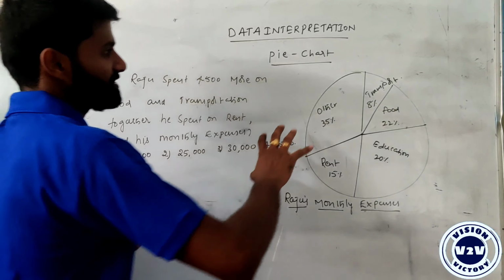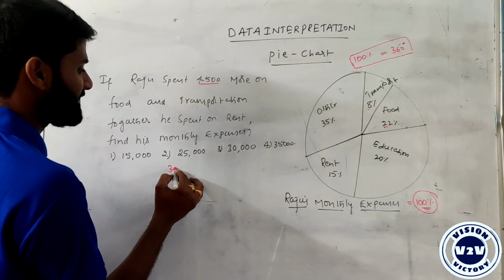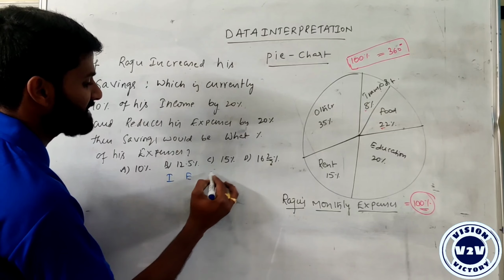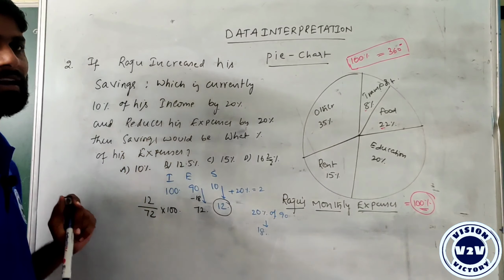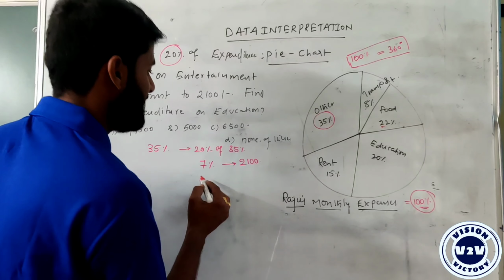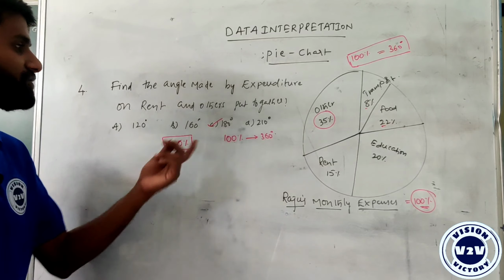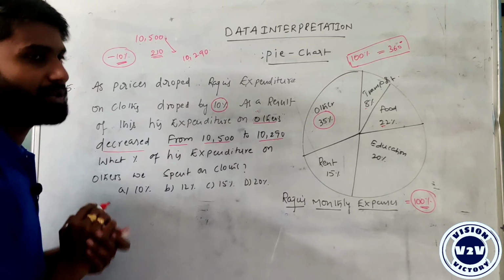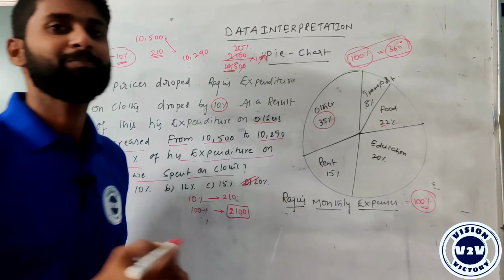Data Interpretation - 4 | IBPS RRB PO/CLERK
✿ IBPS RRB PO/Clerk 2020 Vacancies Declared and Notification Came Out . We started free youtube  classes  for  Quantitative aptitude & reasoning  topics which helps you to clear ibps  rrb  po/clerk  prelims examination . In this video i will discuss data interpretation Tricks In English| for IBPS RRB OFFICE ASSISTANT and officer scale . I will discuss important methods to solve the data interpretation with short tricks.

Complete Data Interpretation For SBI PO, CLERK, IBPS, RRB 2019
Data Interpretation Complete Concept & Question
DATA INTERPRETATION IBPS/CAT/RRB/PAYMENT BANKS